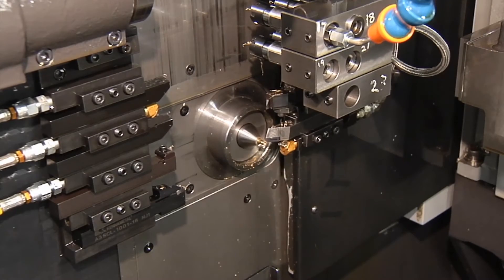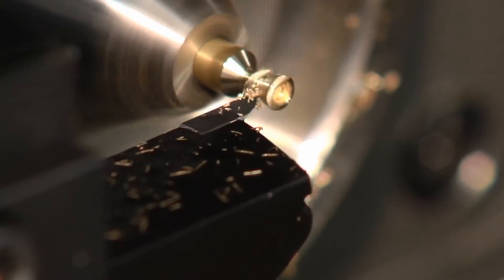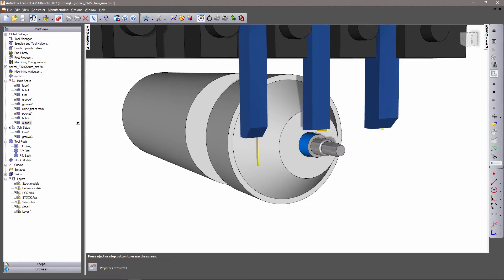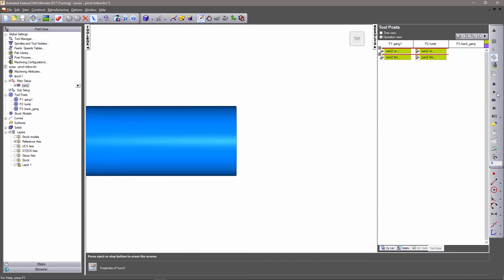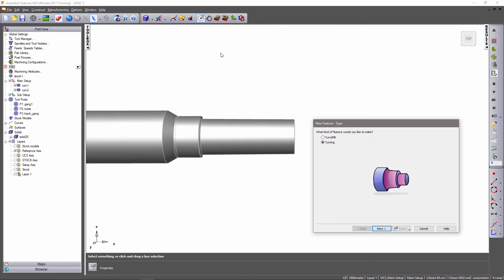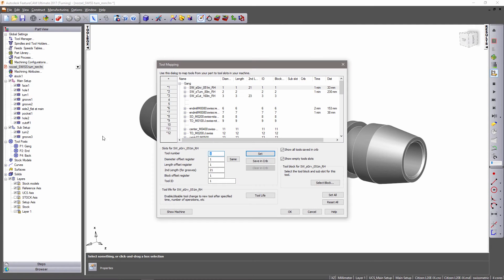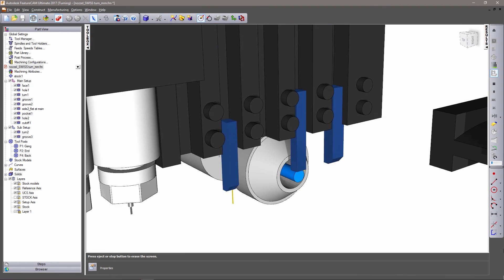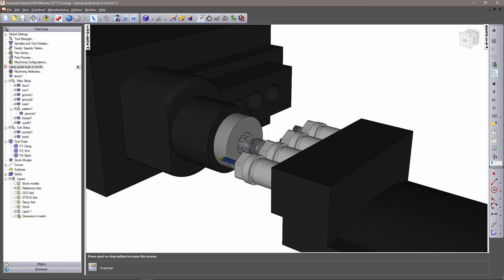Swiss-type lathes - FeatureCAM 2017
FeatureCAM 2017 continues to enhance its machine support with programming capabilities for dual path Swiss-type lathes.
Simulate sliding stock motion, use automatic tool mapping, and get advanced options such as superposition for synchronized programming.